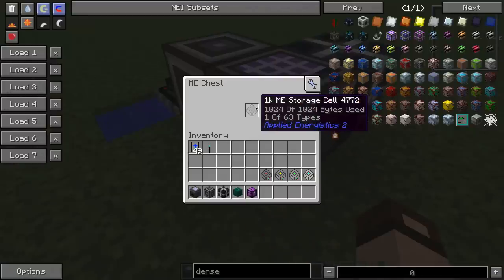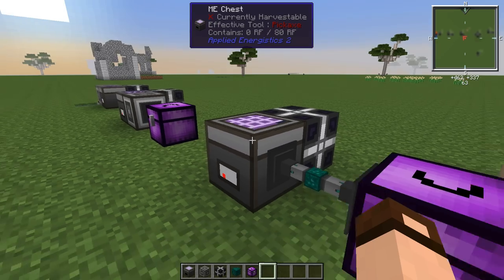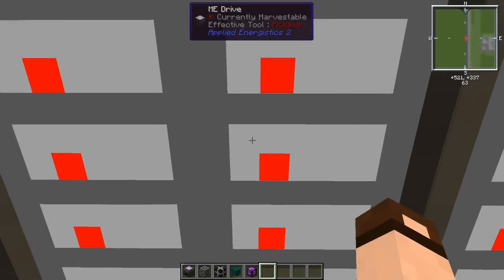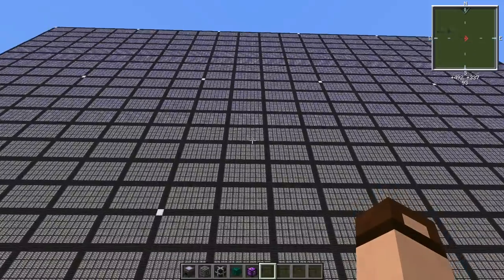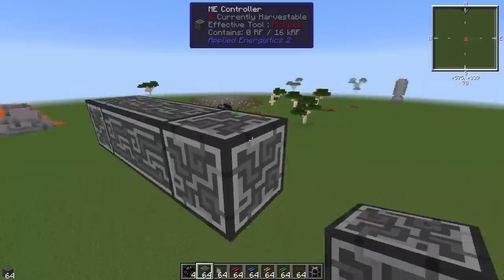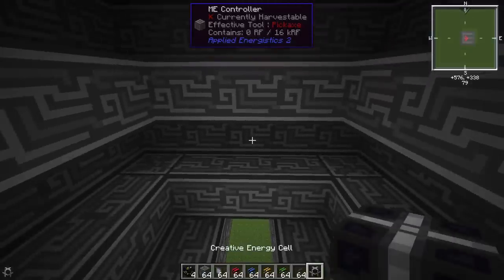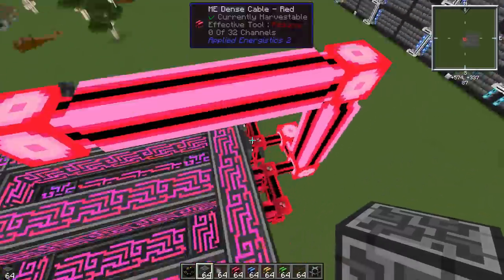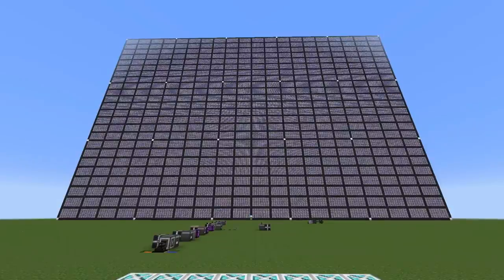Applied Energistics 2 Tutorial - Even More Storage Extremes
How much can an Applied Energistics 2 storage cell hold? Does it matter what the items are? Does it matter how many types there are?

I answer these questions with a set of experiments and give you the final numbers. Turns out it's a fairly simple formula!

And yes, I take the "Borg Cube of Storage" from my last AE2 tutorial video and... Go bigger!

If you like my stuff, link it, share it, and do all those nice things you do when you find a video you like and want to say thanks. And if you want more, check out my Let's Play series in my channel. Just click my name. :)

Bonus—World Download: (ATLauncher, Resonant Rise 3 v3.4.2.0 Mainline, Information Complete age. Other settings may or may not work.)

The download includes a bonus ME Controller layout not seen in the videos that may be the best possible design. Challenge: See if you can beat its face counts! (The inner faces come out the red Dense Cable on top.)